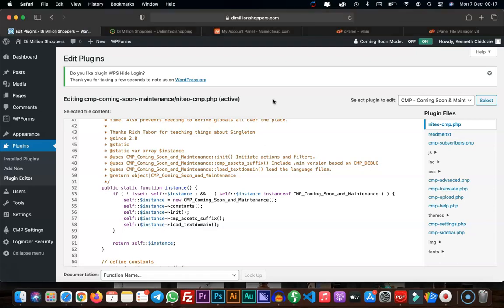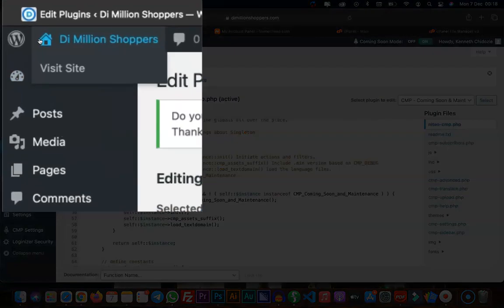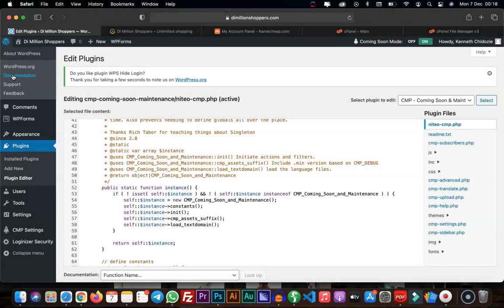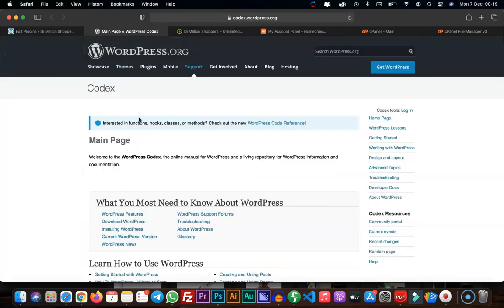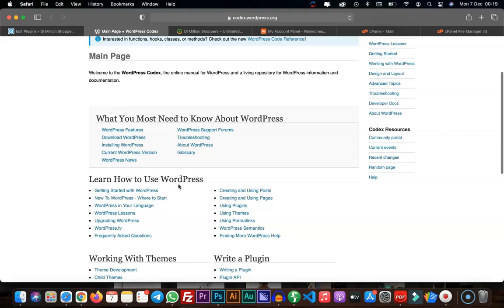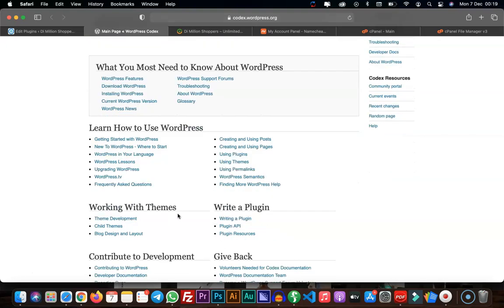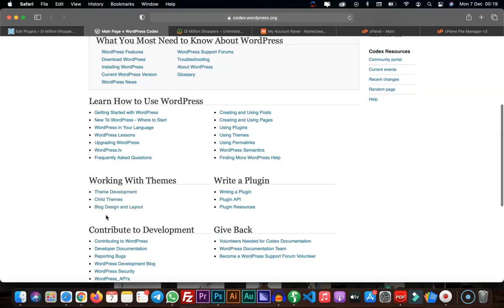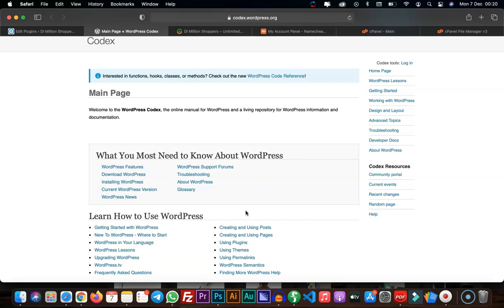Lesson 17: WordPress Documentation